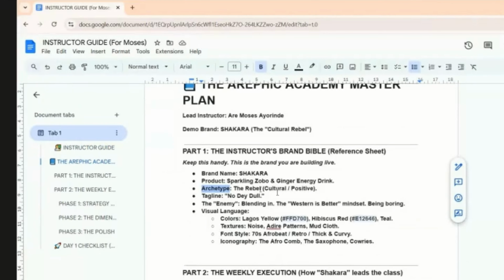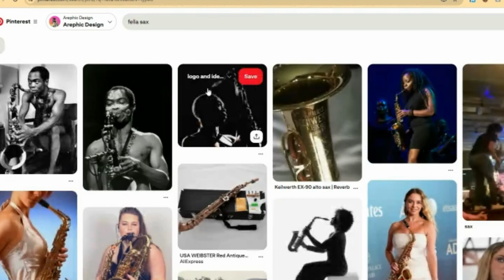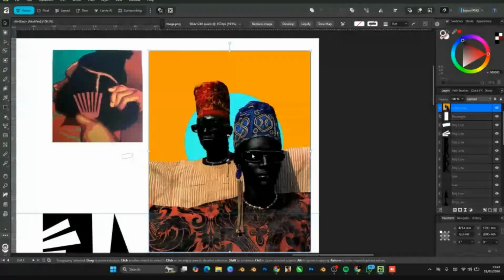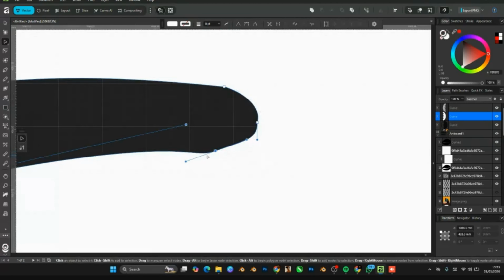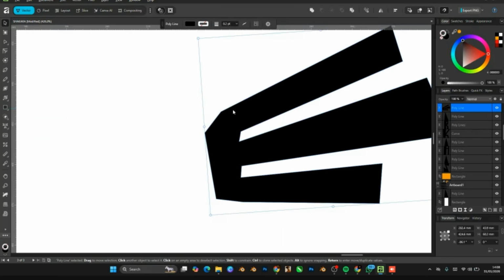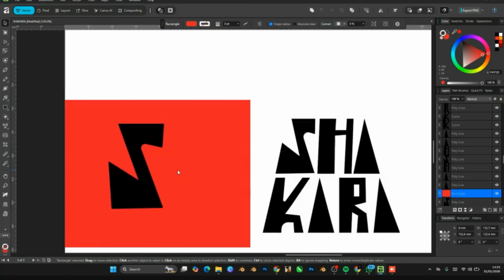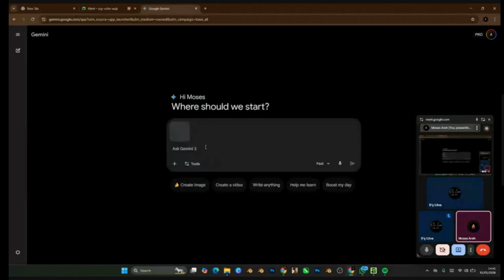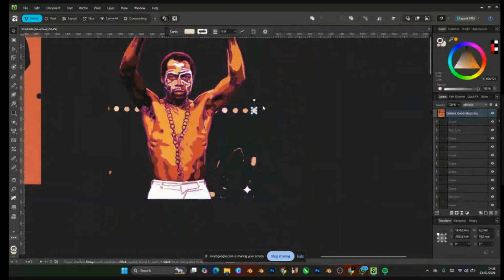Designing a Rebel Brand: Shakara Identity & The Outlaw Archetype | Arephic Academy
In this tutorial, we dive deep into the process of creating a brand identity that stands out. Using the "Shakara" project as a case study, we explore the Outlaw/Rebel Archetype to build a visual story that is bold, cultural, and disruptive.

What you’ll learn:

How to translate a brand name into a "magical" visual story.

Building mood boards that capture cultural rebellion.

Vectorizing complex concepts in Affinity Designer using the Pen Tool and Shape Builder.

Mastering the "Outlaw" archetype for brand positioning.